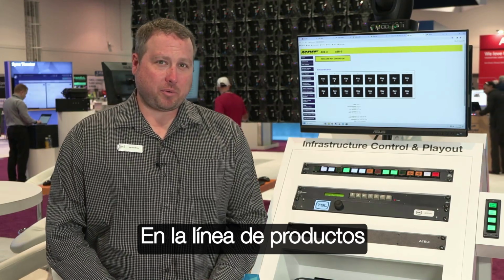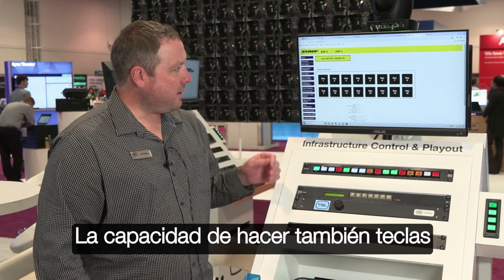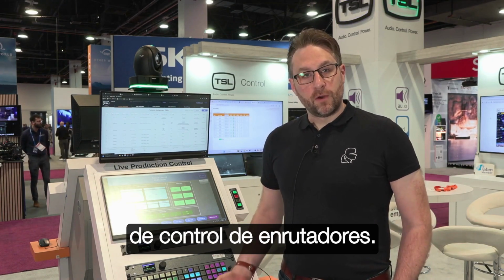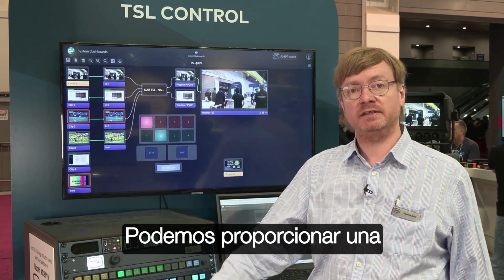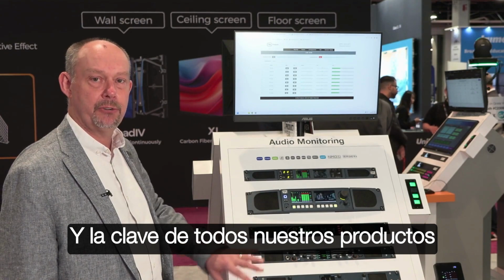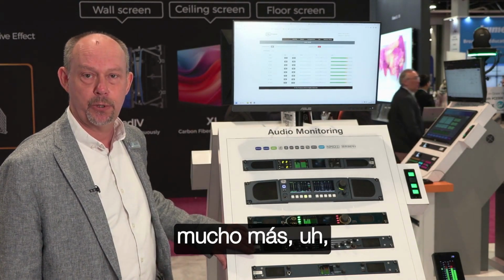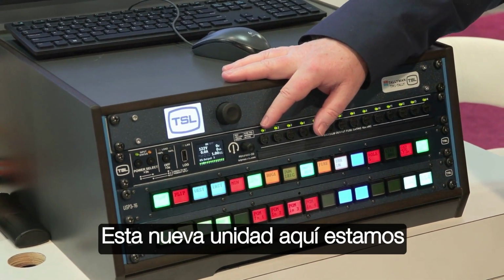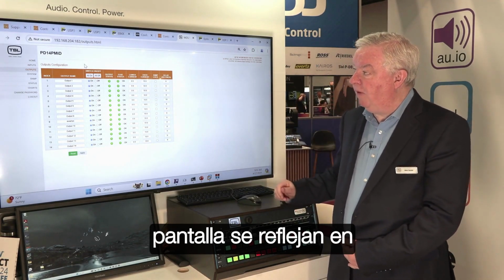Tour Virtual del Stand de TSL | Monitoreo de Audio, Control de Transmisión y Distribución de Energía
Únete a Matthew Quade, CEO, y al equipo de TSL mientras revelan las últimas innovaciones en monitoreo de audio, distribución de energía y soluciones de control en NAB 2024. Ya sea que trabajes en radiodifusión, eventos corporativos, pro AV, centros de datos o defensa, encontrarás tecnología diseñada para simplificar y mejorar tus flujos de trabajo.

🔹 Lo que cubrimos:
Matthew Quade: Introducción a las líneas de productos principales de TSL.
Ian Godfrey: Análisis profundo de la línea de productos de control de TSL y el emocionante nuevo Proceso de Control Virtual GTP V1 (Ganador del Producto del Año NAB 2024).

Tom Pollard: Introducción a X-Connect, el controlador de flujo de medios NMOS de TSL para transiciones eficientes de flujo de trabajo IP.

Maurice Snell: Cómo el Portal TSL extiende las capacidades de control virtual y en la nube más allá de Grass Valley AMPP.

Steve Cole: Visión general de las unidades avanzadas de monitoreo de audio (AMUs) de TSL.

Mark Davies: Enfoque en las sofisticadas unidades de distribución de energía de TSL.

🚀 Productos destacados:

Procesador de Control Virtual GTP-V1: Aparato de hardware premiado con aplicaciones de control diversas.

X-Connect: Herramienta de transición IP. Opciones de aparato, virtual y contenerizada para la gestión del flujo de trabajo IP.

MPA1-MIX-NET: Soluciones flexibles de monitoreo de audio con amplias opciones de entrada.

TSL se especializa en desarrollar y entregar soluciones innovadoras y premiadas que resuelven problemas reales para profesionales. Con casi 40 años de trayectoria en la dinámica industria de medios y radiodifusión, el enfoque independiente y centrado en el cliente de TSL garantiza fiabilidad, eficiencia y aumento de la productividad en flujos de trabajo complejos en áreas que incluyen radiodifusión, centros de datos, aeroespacial, defensa, eventos en vivo y telecomunicaciones.
Para más información, visita nuestro sitio web en TSLproducts.com

TSL – Escuchamos, Habilitamos, Empoderamos.